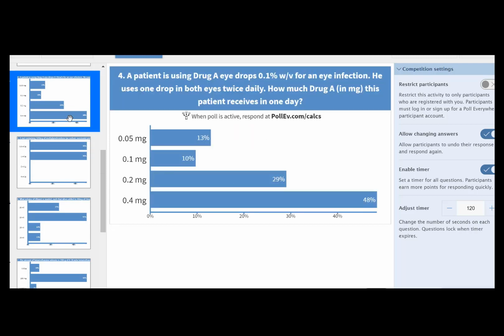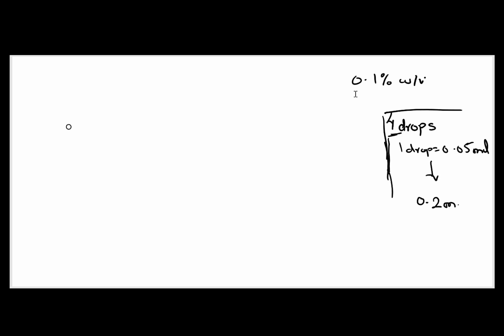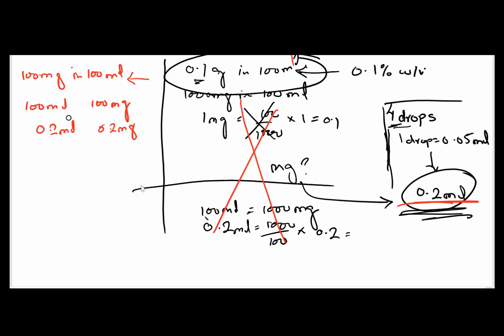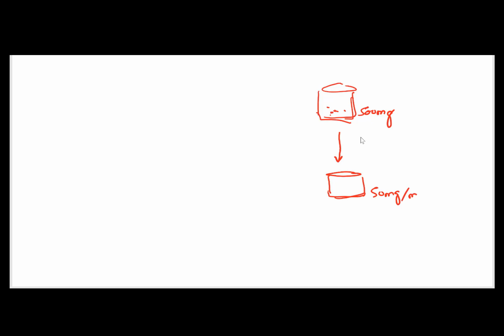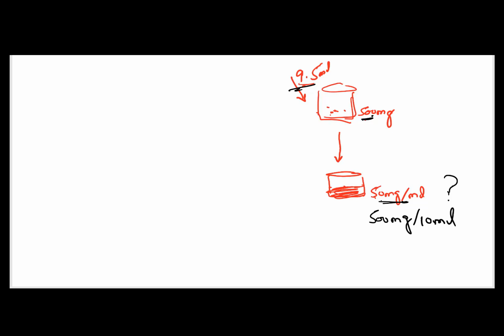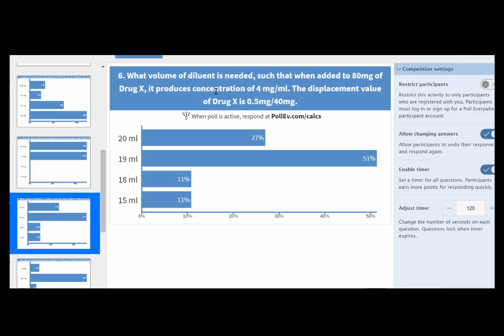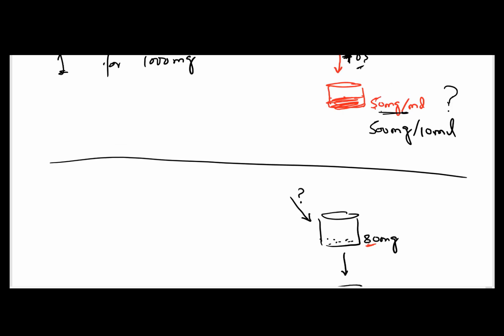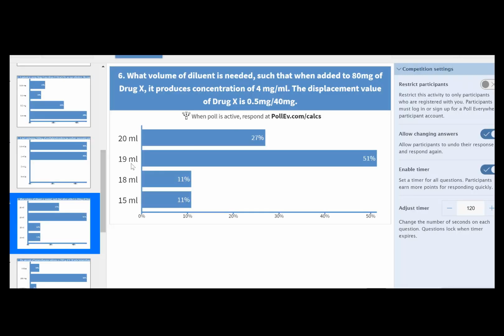04 Recap of Day 1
SPLE Calculations Workshop Feb 2019
by Dr. Majid Ali
Lecturer in Clinical Pharmacy/ Clinical Pharmacist
College of Pharmacy
Umm Al-Qura University
Member of SPLE executive committee, SCHS
لتحميل الملف الخاص بالفيديو من هنا

لمشاهدة باقى الشرح اضغط هنا

تابع معنا كل جديد بالانضمام الينا في التليجرام من هنا